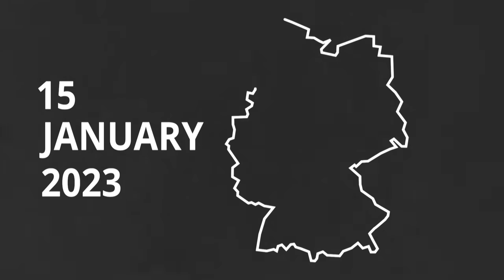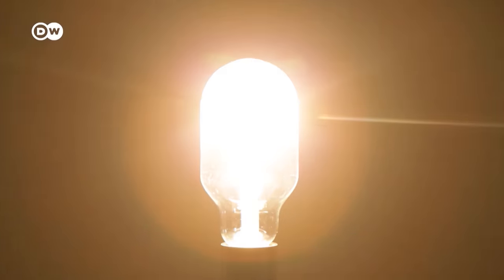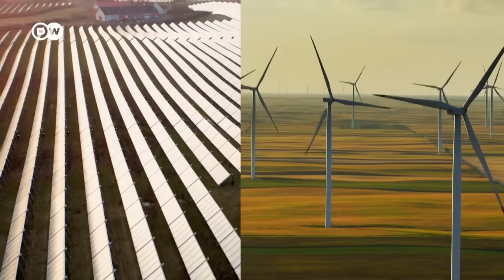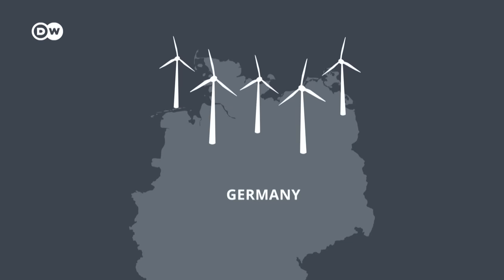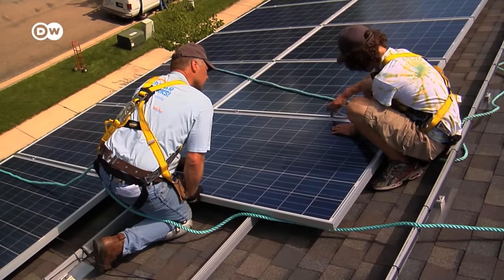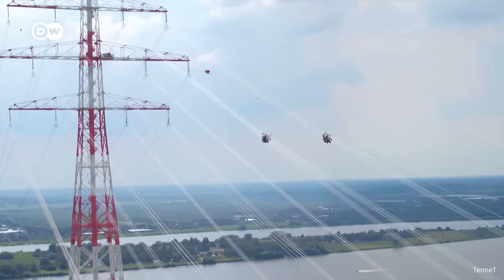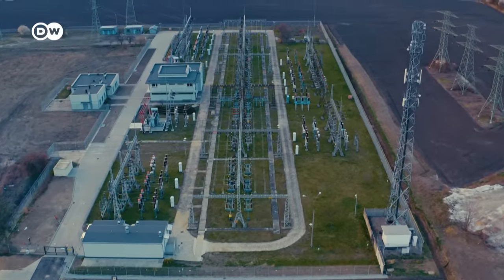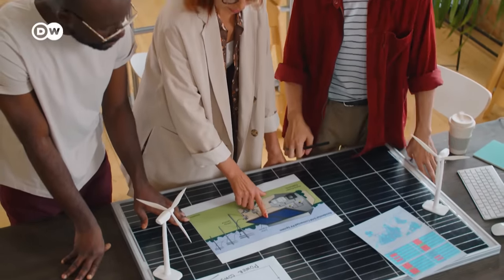This is what's REALLY holding back wind and solar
Building solar farms and wind parks is one thing. Plugging them into the grid is another. How does our power system need to change to cope with more renewables?

Credits:
Reporter: Malte Rohwer-Kahlmann
Video Editor: Frederik Willmann
Supervising Editor: Joanna Gottschalk, Michael Trobridge, Kiyo Dörrer

Chapters:
00:00 Intro
01:13 How the grid works
02:43 More renewables, more problems
05:37 How the grid was built
07:00 What needs to happen
10:47 Conclusion